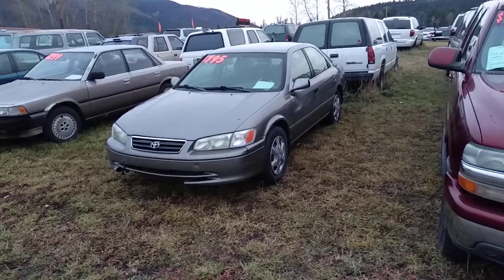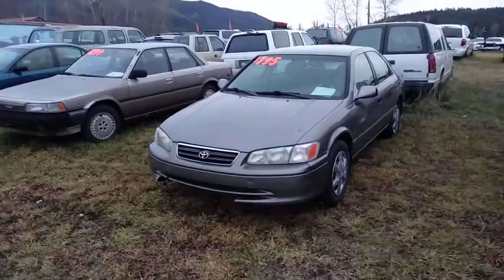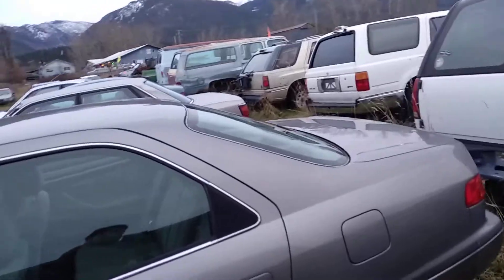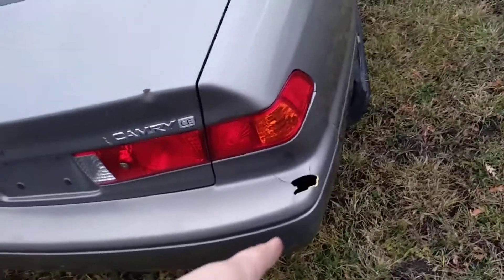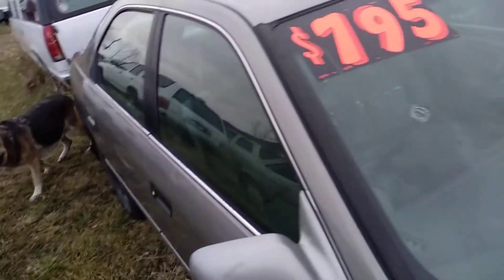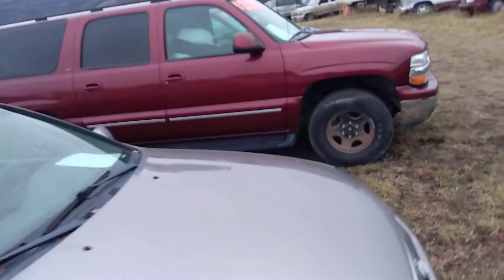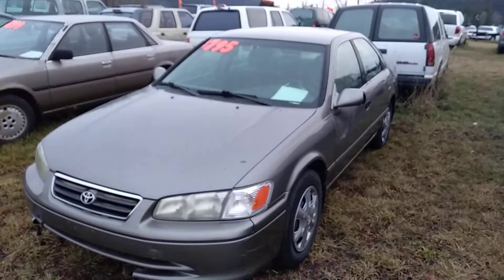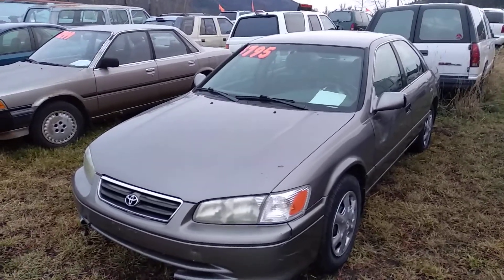2001 Toyota camary 5 speed 167k $795 for sale